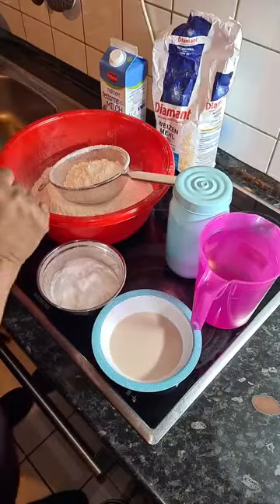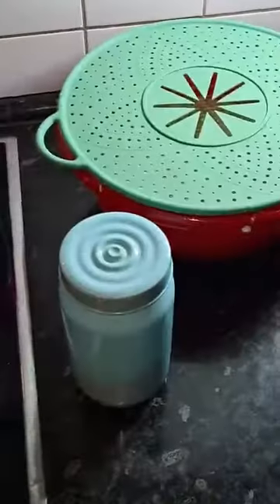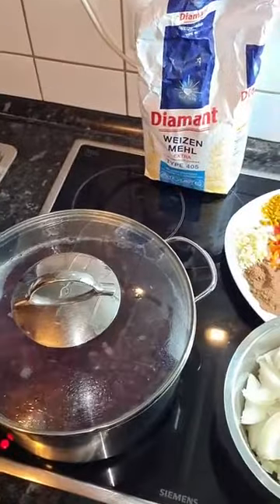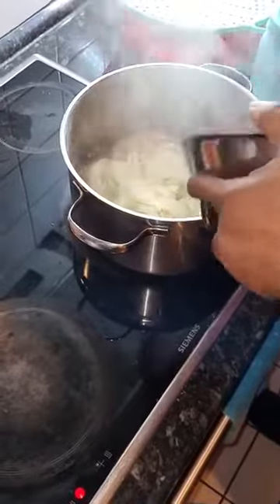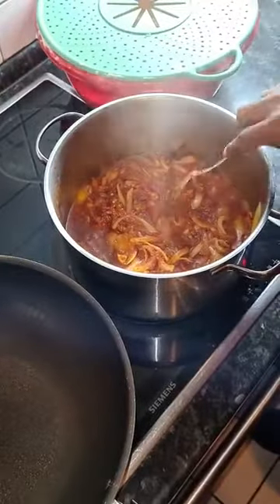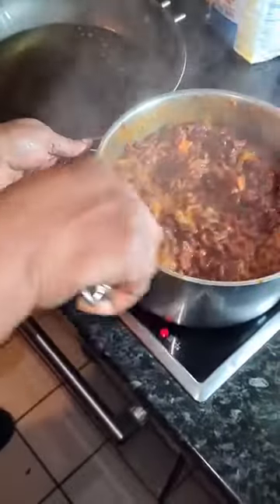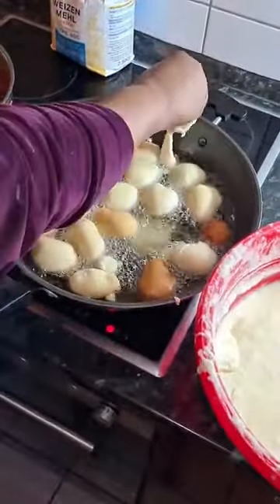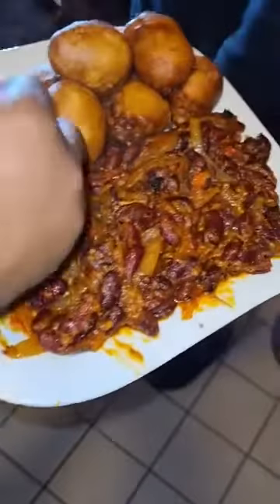How to prepare kidney beans and puff puff.